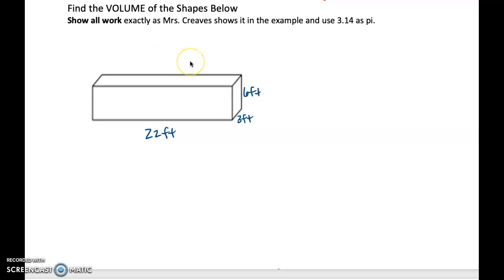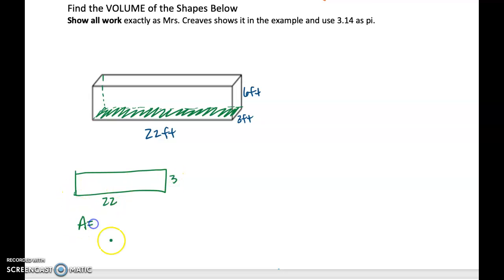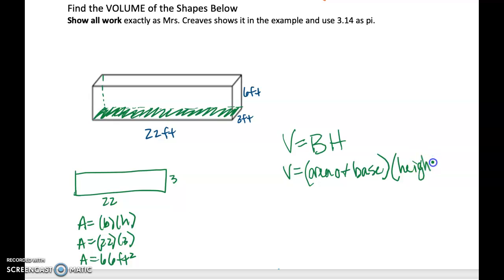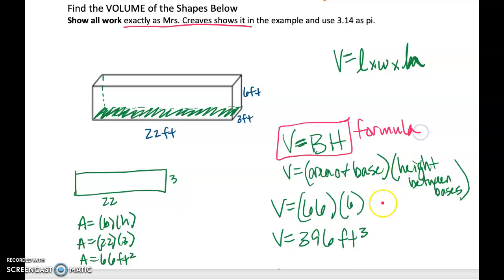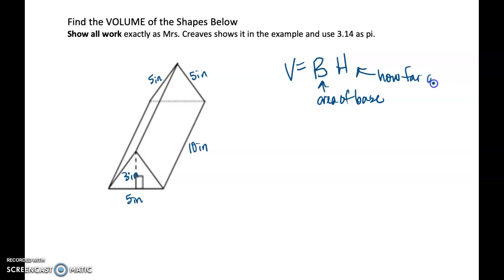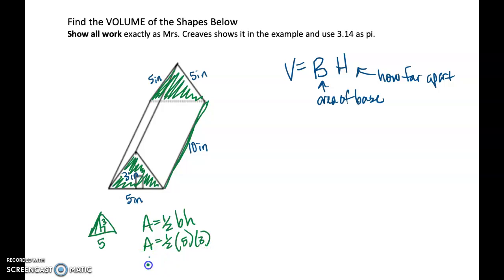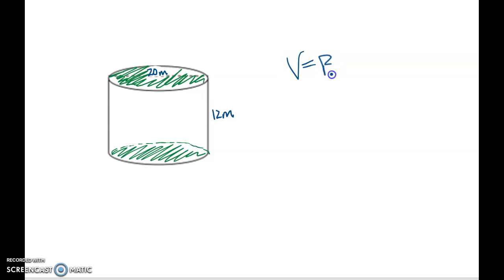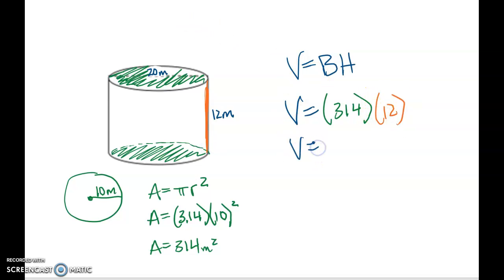Volume of 3D Shapes